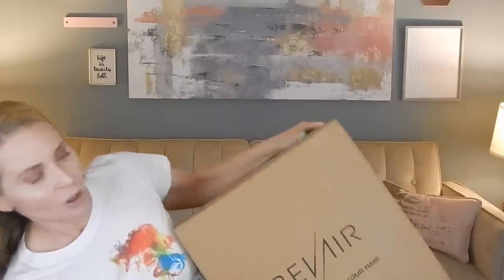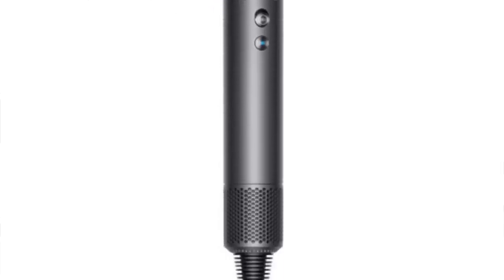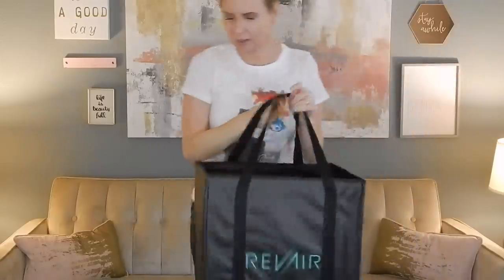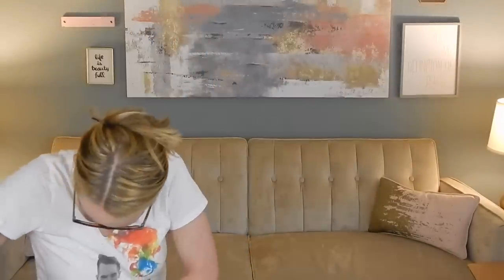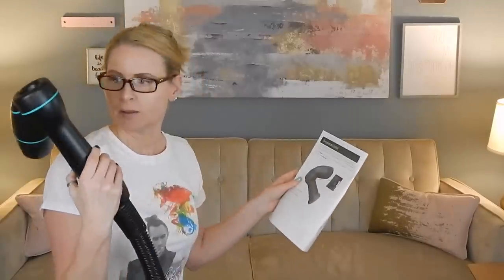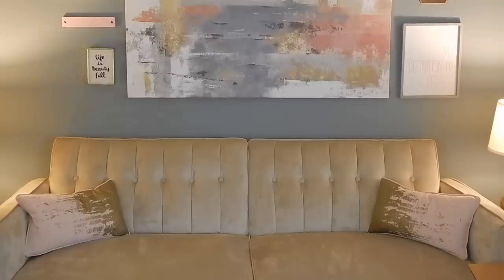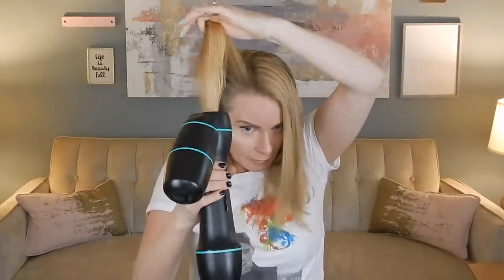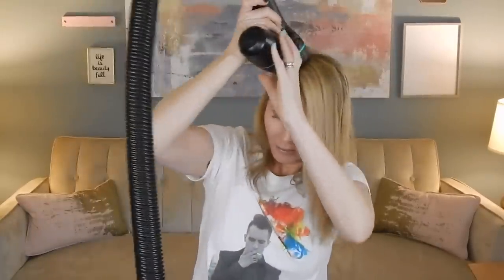REVERSE HAIR DRYER VS. VACUUM CLEANER | REVAIR | skip2mylou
Hi Guys! Have y'all heard of a reverse hair dryer? It sucks instead of blows. Kind of like a vacuum cleaner. Hmm... Enjoy. oxoxo Lou

FTR: I'm just a girl, standing in front of a mirror, asking it if it prefers sucking or blowing.